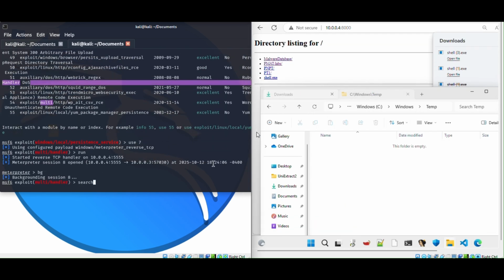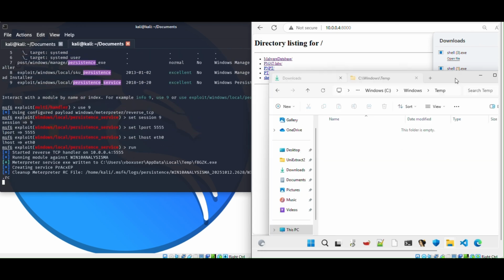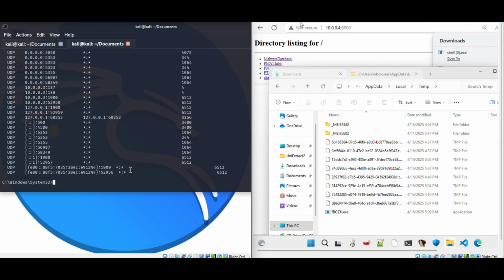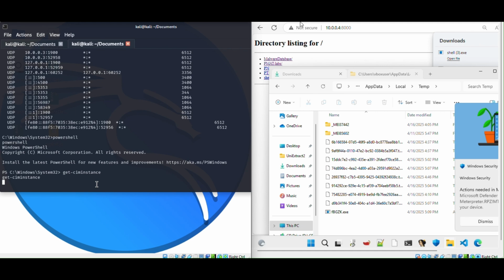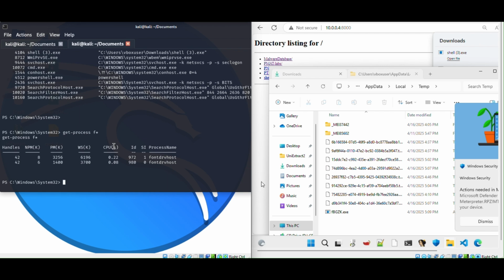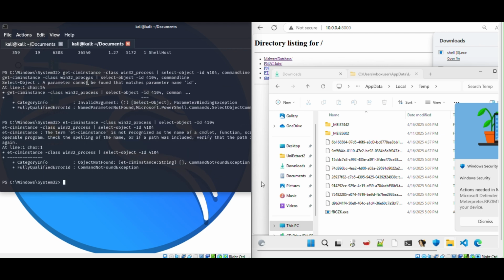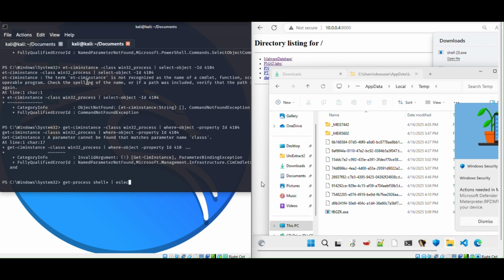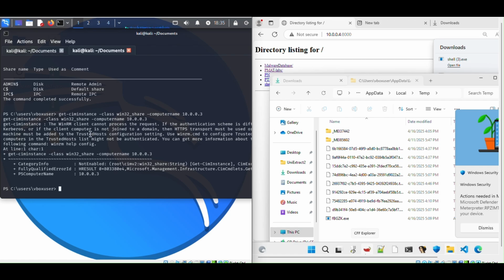Watch Me Find an Attack with PowerShell - Live Demo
Learn how to use PowerShell for cyber defense, threat hunting, and detecting real-world attacks on Windows systems. In this video, we walk through key PowerShell commands and techniques to investigate suspicious activity, analyze logs, and uncover signs of compromise. Whether you're a beginner in cybersecurity or part of a blue team, these practical skills will help you strengthen your defense strategy.

👉 Topics Covered:
• PowerShell commands for security monitoring
• Detecting lateral movement & persistence
• Investigating Windows event logs
• Threat hunting techniques using PowerShell
• Real-world demo of finding an attack

🔐 Tools: PowerShell, Metasploit
🎯 For: Cybersecurity students, SOC analysts, blue teamers, IT admins

شكراً للمشاهدة!